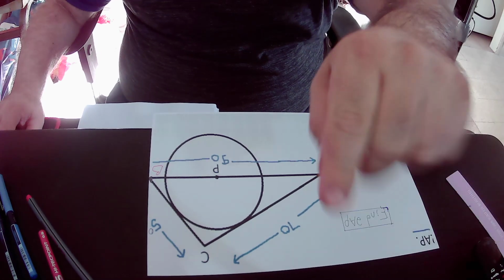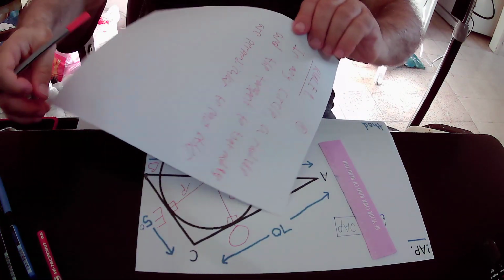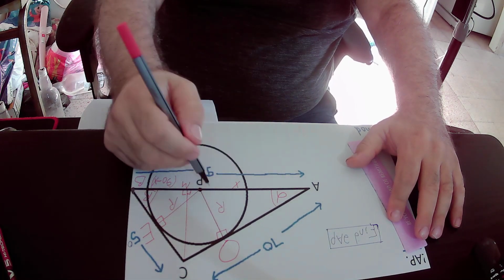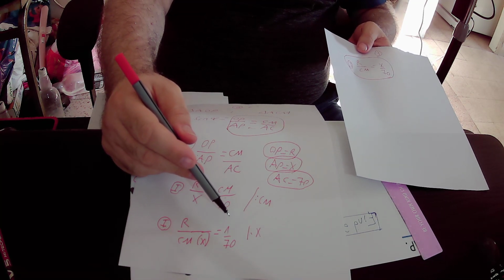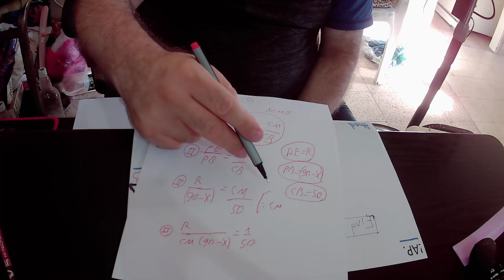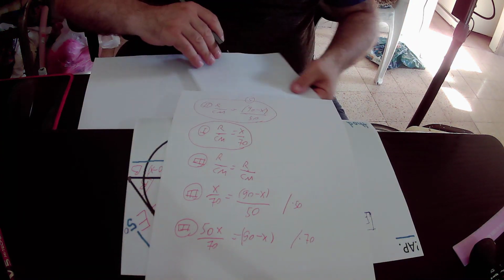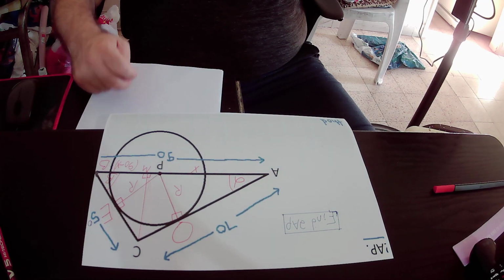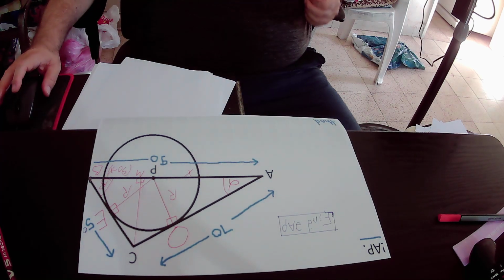Australian Intermediate math Olympiad 2017